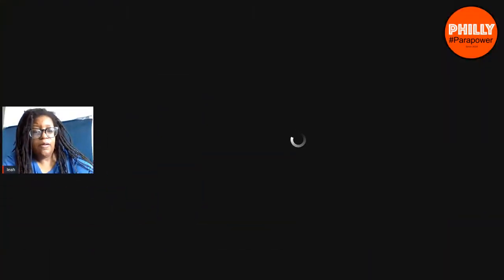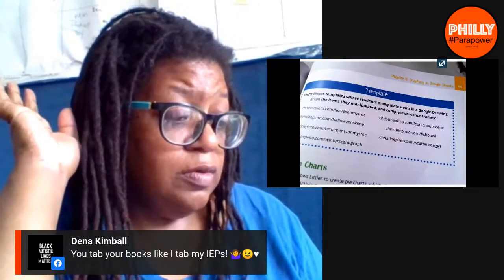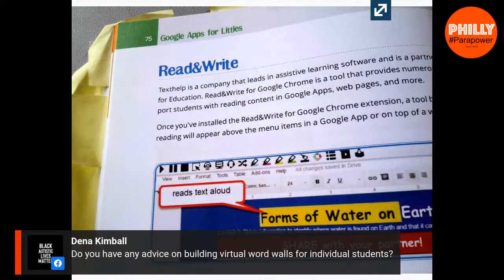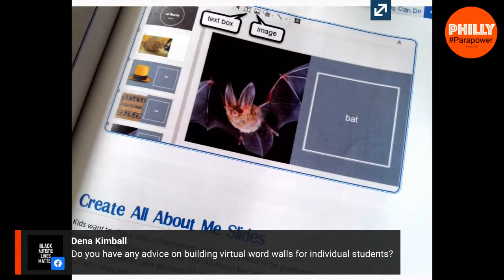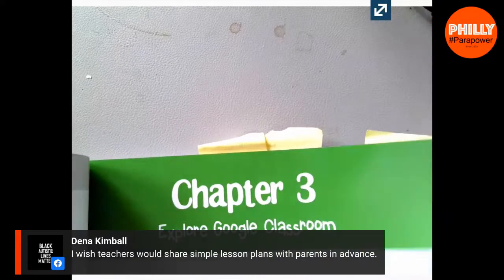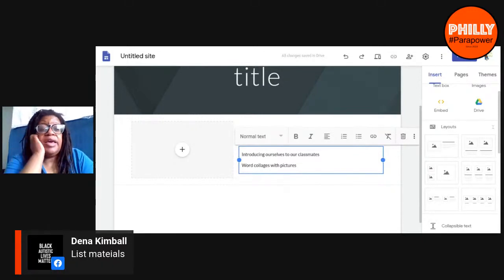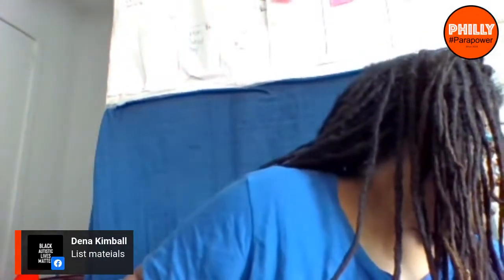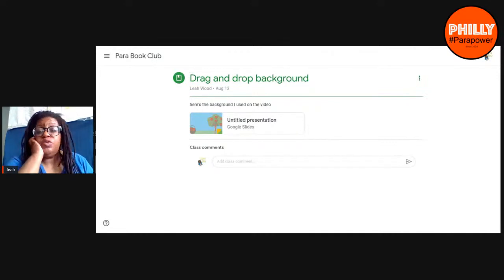Snack & Chat:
Looking at Graphing a weather chart